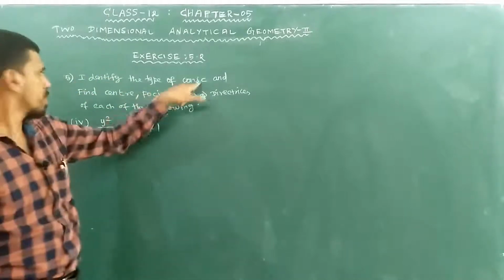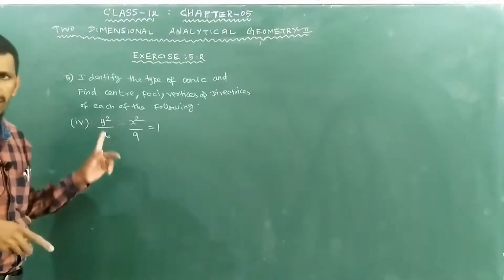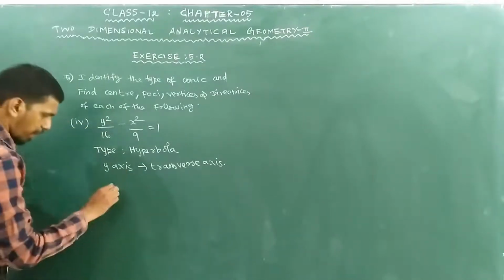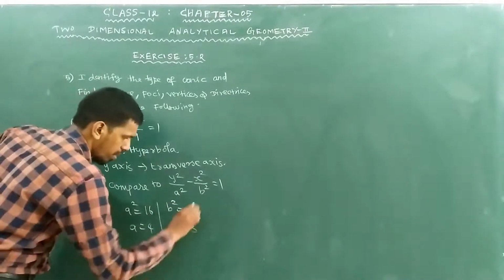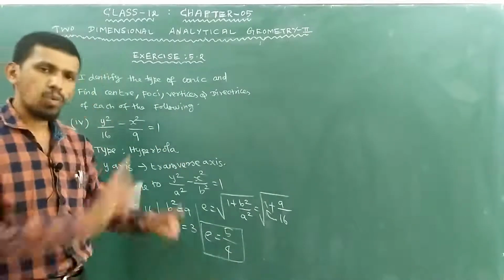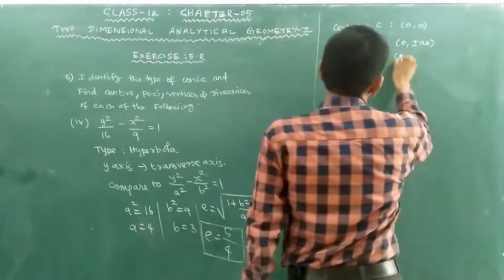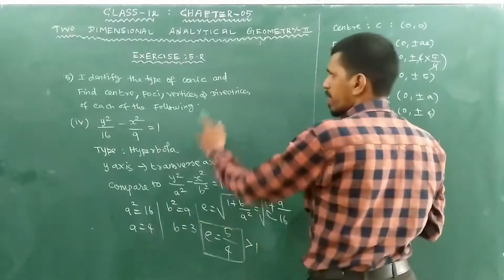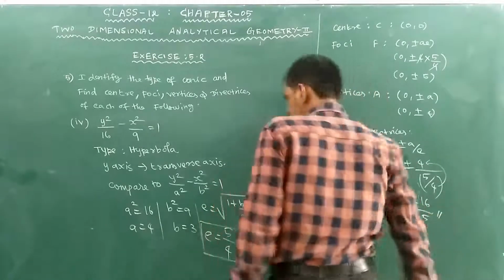Class 12 | Unit – 5 | Two Dimensional Analytical Geometry – II | Exercise :5.2|Qn.no:5 (iv)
Class 12
Chapter 05
Two Dimensional Analytical Geometry-II

I. Introduction
II. Circle
III. Conics
IV. Conic Sections
V. Parametric form of Conics
VI. Tangents and Normal to Conics
VII. Real life Applications of Conics